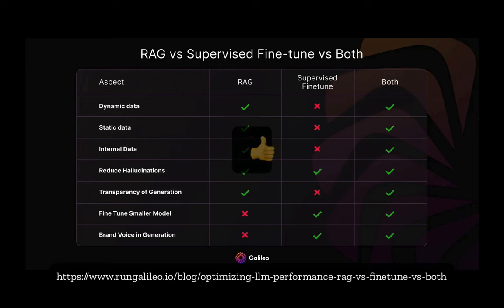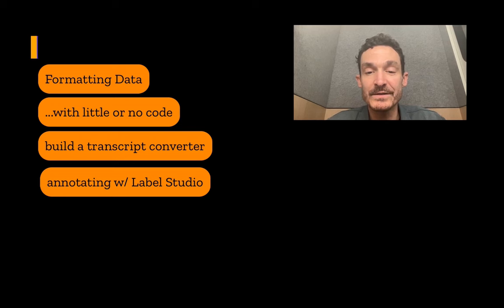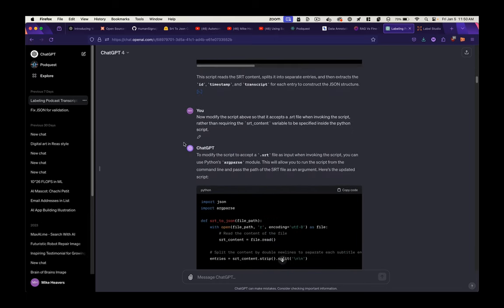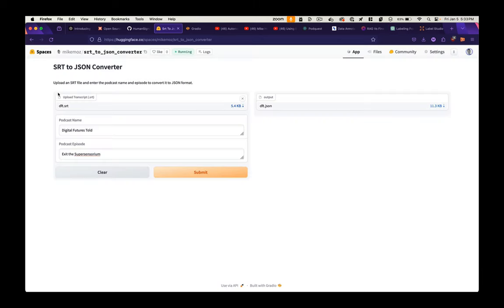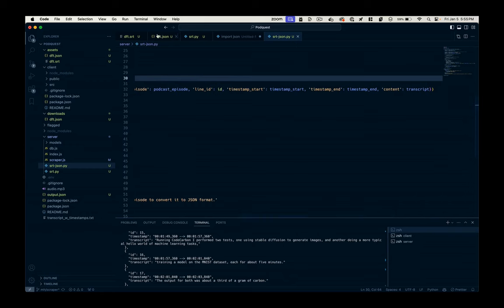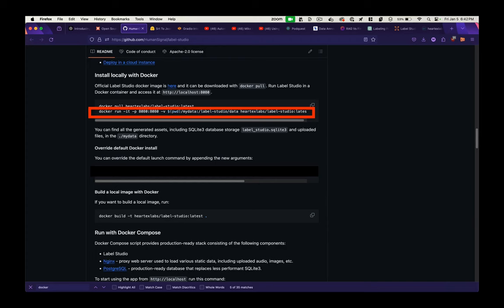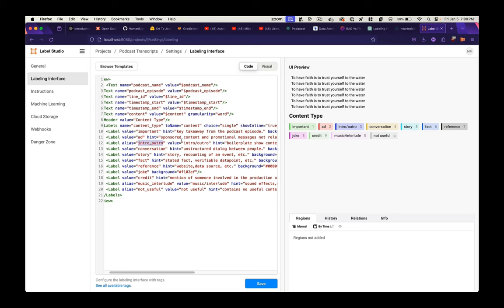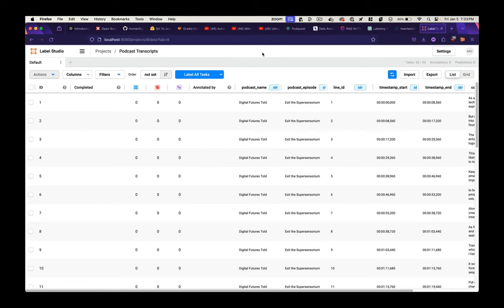How to prepare and annotate data for use in ML model fine tuning with Label Studio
This video discusses why you might want to fine tune a model (vs using RAG), the steps in model training, preparing data for annotation, and how to use Label Studio (open source) for that annotation.

It covers using an LLM to convert your data into an annotation-friendly format, and build an easy UI for one click data conversion.

About Me: I am a Staff Design Technologist on Mozilla's Innovation Team. Learn more about Mozilla Innovation at future.mozilla.org

Timestamps:

0:00 - Overview
0:29 - Advantages of RAG vs Fine Tuning
1:31 - Steps in Fine Tuning
2:13 - Why I'm Fine Tuning: better AI Understanding of Podcast Transcripts
3:50 - Writing code for data conversion using chatGPT
6:38 - Taking chatGPT step by step through a complex coding task
10:53 - Building a web based tool for data conversion using Gradio
17:46 - Installing Label Studio for data labeling and annotation
20:00 - Label Studio feature overview
21:53 - Setting up a Label Studio interface with code (from chatGPT)
26:09 - Importing data into label studio
27:33 - Next step: training the model!